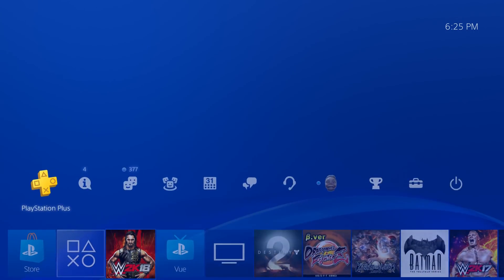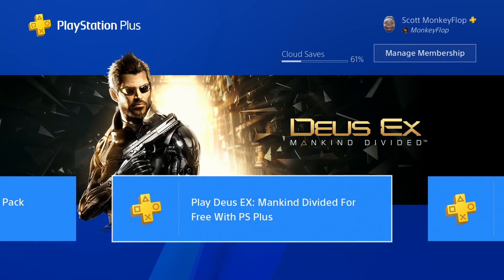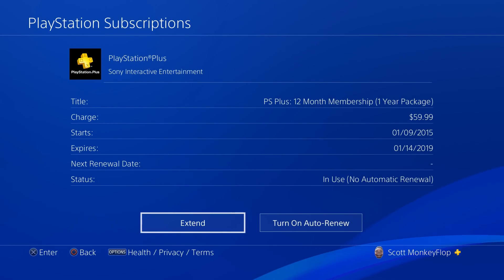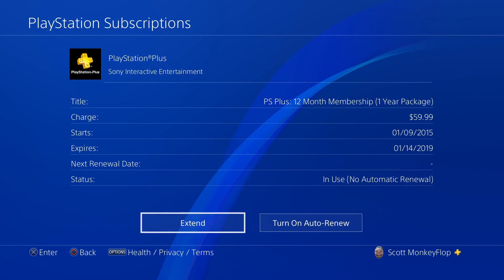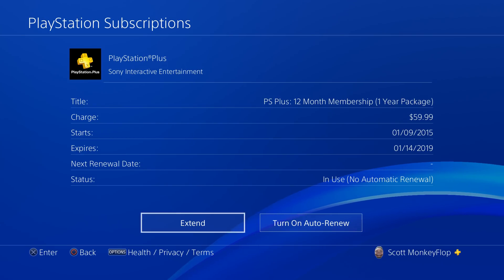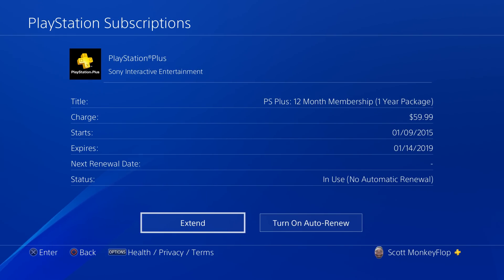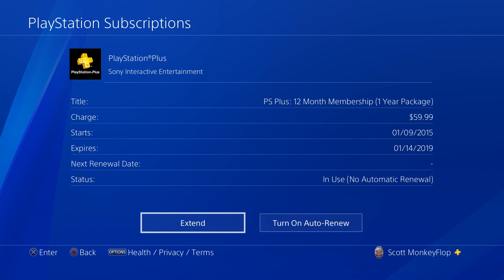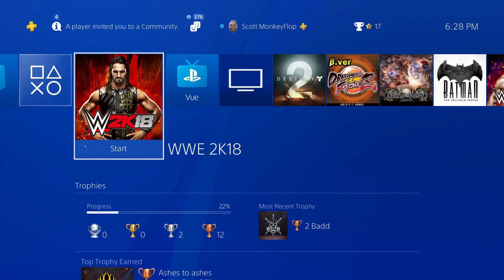PS4 PS PLUS How to Cancel Subscription Auto Renewal Credit Card (TUTORIAL)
PS4 PS PLUS How to Cancel Subscription  Credit Card Playstation Plus PS4 PS PLUS How to Cancel Subscription Auto Renewal Credit Card  Auto

PlayStation News Daily with MonkeyFlop I cover PSN PS4 DEALS PS PLUS FREE GAMES & More
Family Friendly